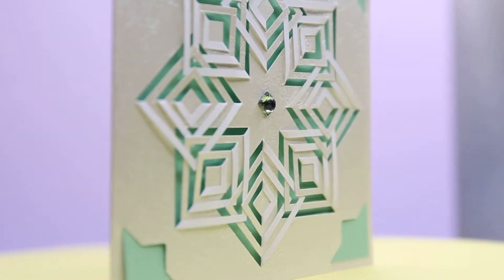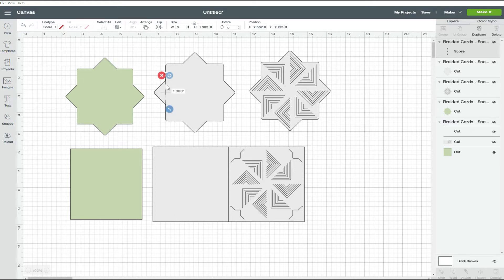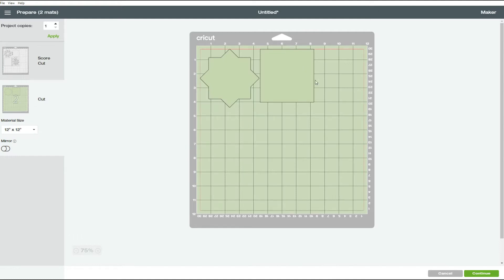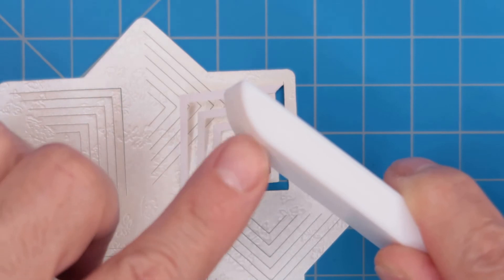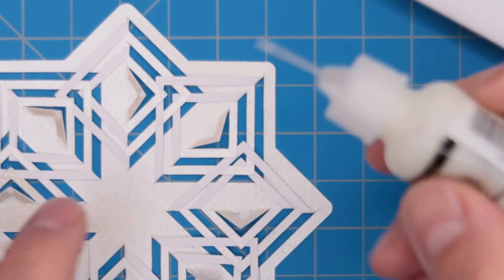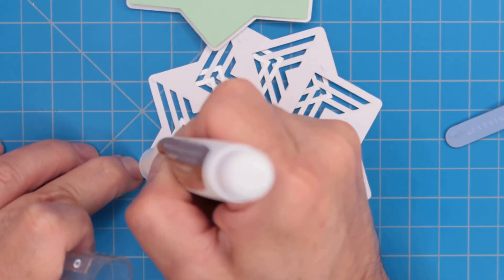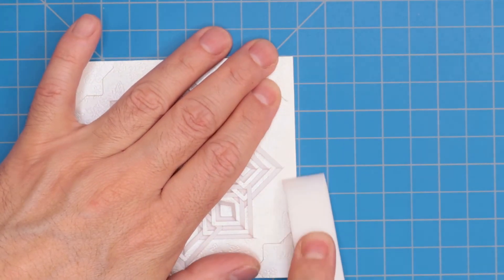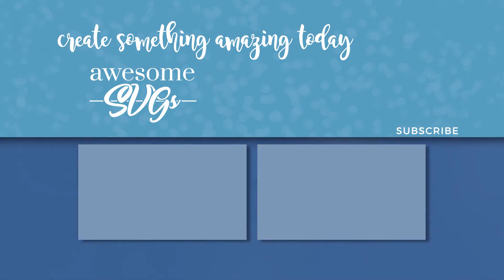Braided Card - Snowflake with Circut + Free SVG File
I can't believe 2020 is almost over. I couldn't even find the time to make Christmas cards this year, but I did have a chance to continue with these Braided Cards Series.

*Neenah Creative Metallic Finish
*Recollections Cardstock - Dreamy
*Uchida Jewel Picker
*Teflon Bone Folder
*Ranger Multi Medium Matte
*Aleene's Tacky Glue Pen Turbo
*Clear Self Adhesive Rhinestones
*Rhinestone Stickers (3 Sizes)
*Precision Tweezers
*Sewing Clips
*2mm Square Rhinestones

No product is provided by manufacturers.